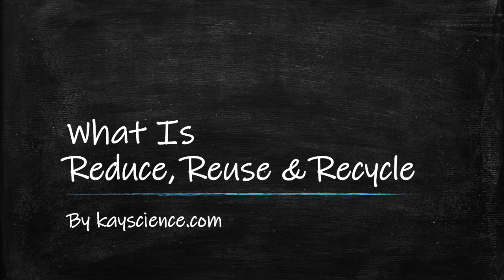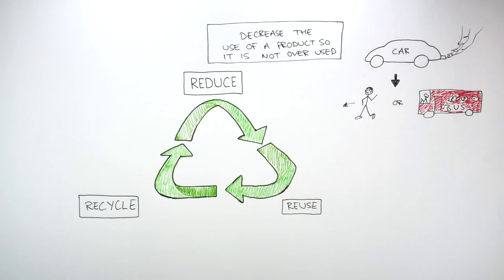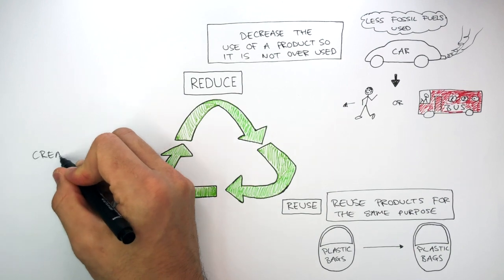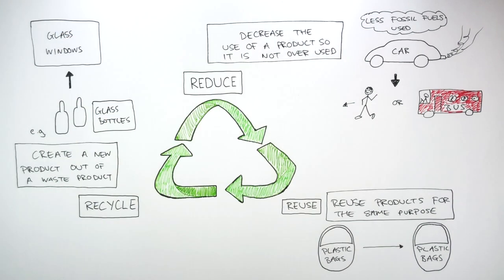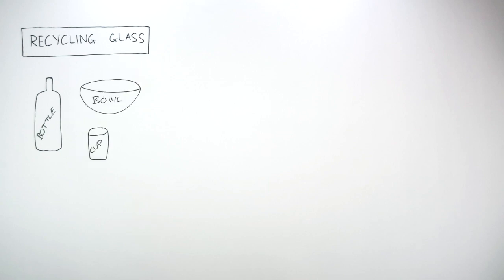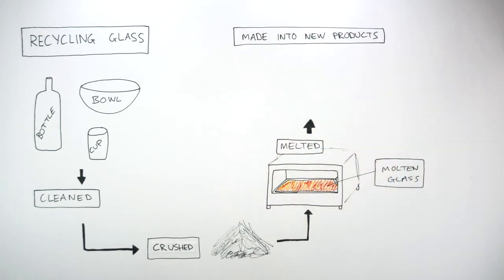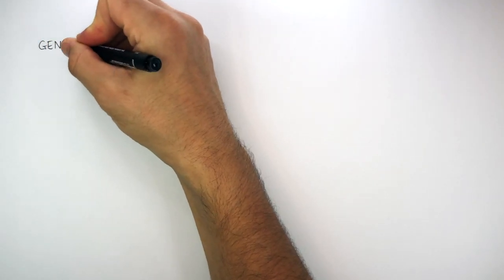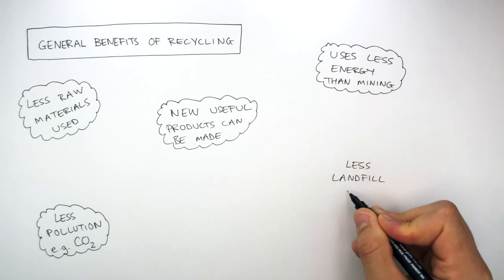GCSE Chemistry - Reduce, Reuse & Recycle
Reduce is to decrease the use of a product so it is not overused. Reuse means reusing products for the same purpose. Recycle is to create a new product out of a waste product. When glass is recycled it must be cleaned, crushed, melted and then moulded into new glass products. Benefits of recycling includes less raw materials used, uses less energy than mining, new useful products can be made, less pollution e.g. carbon dioxide & less landfill waste.